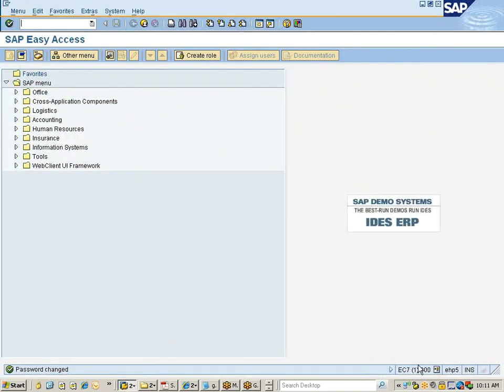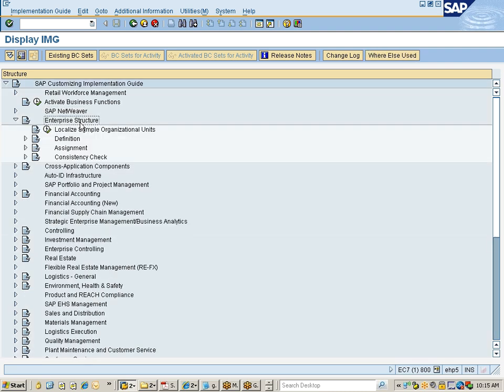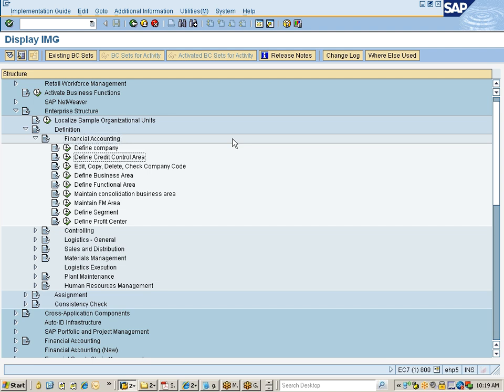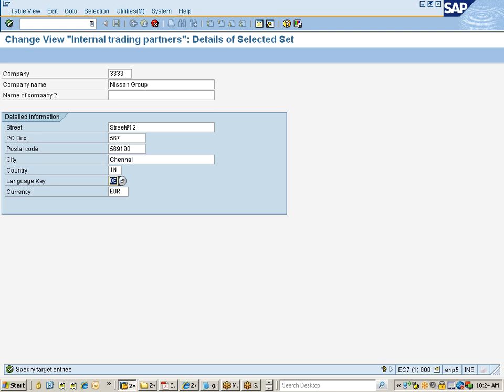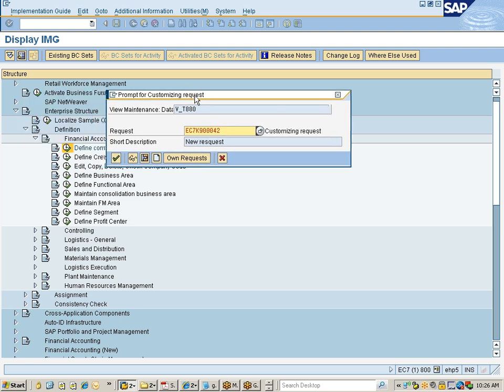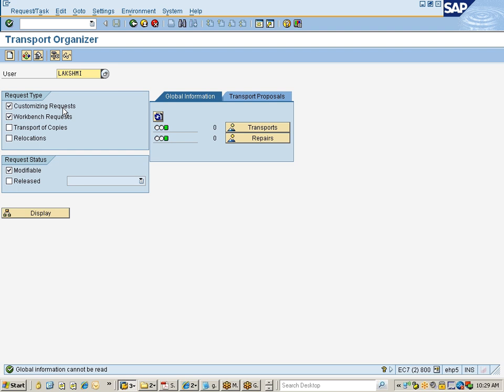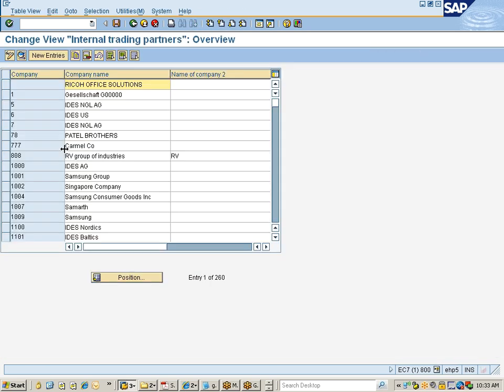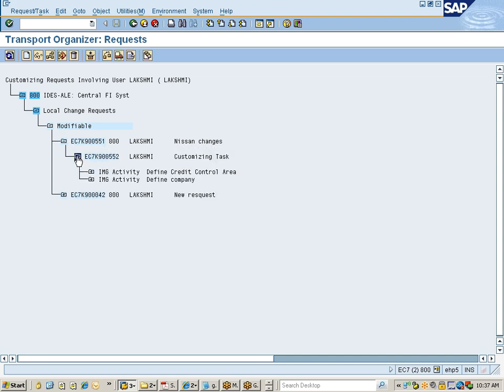Mastering SAP MM Organization Unit Configuration | Step-by-Step Guide| Part 1